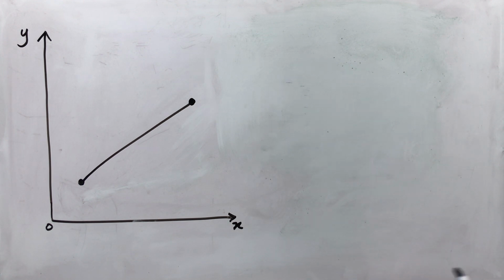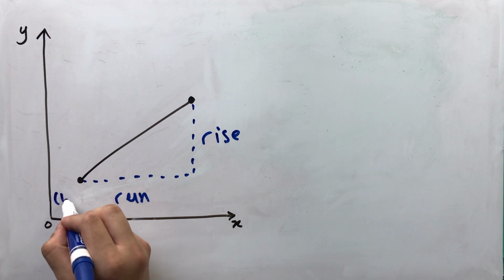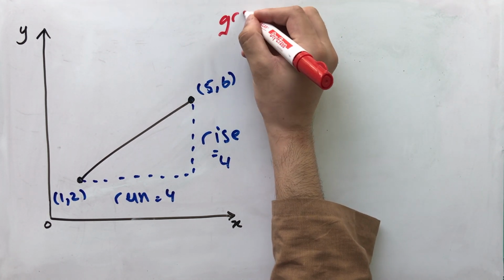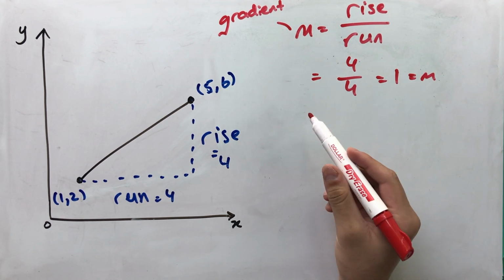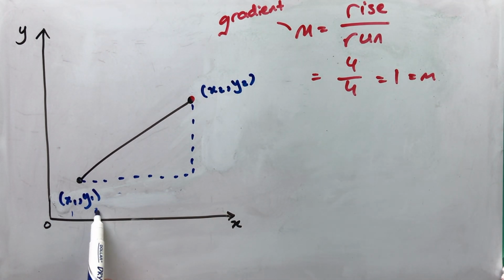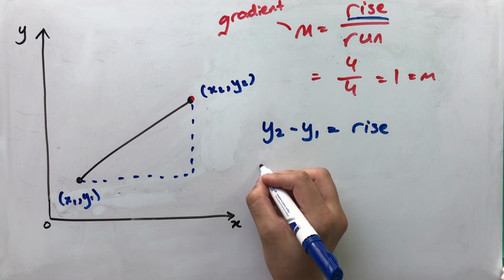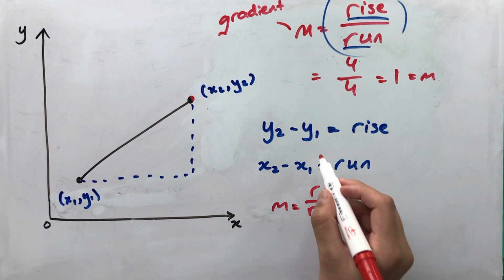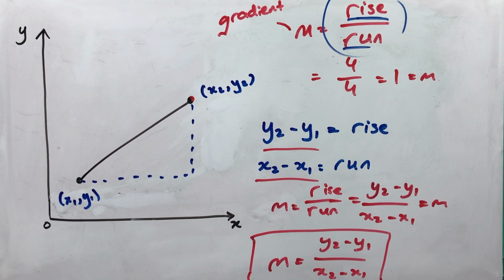How to Find the Gradient of a Line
This video illustrates how to find the gradient of a straight line.

Timestamps/Chapters:

0:00 Intro
0:05 Explanation
2:15 Formula
3:25 Outro